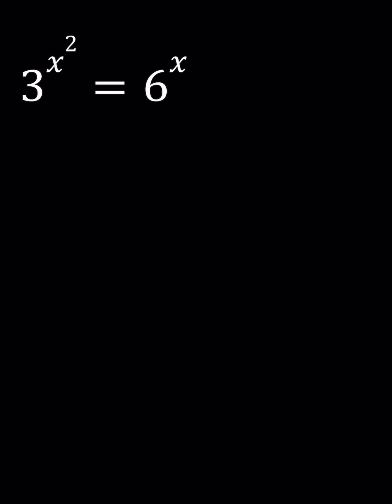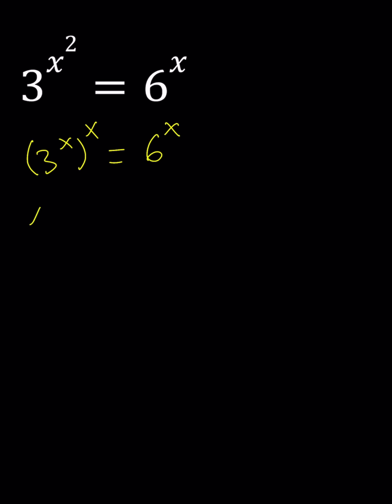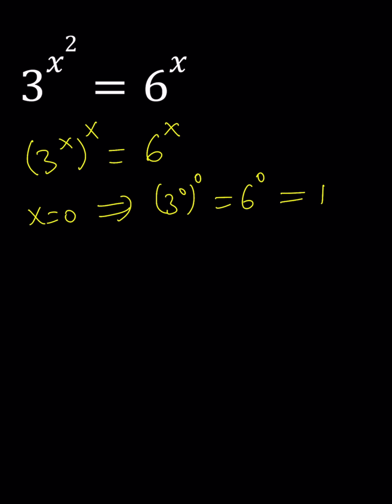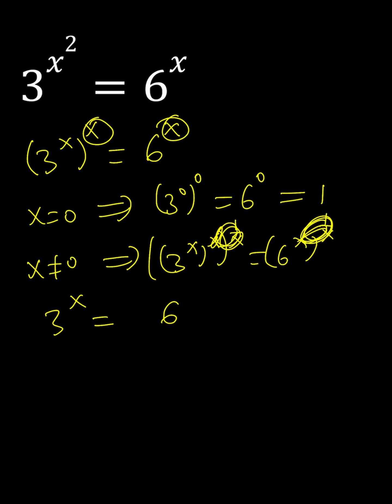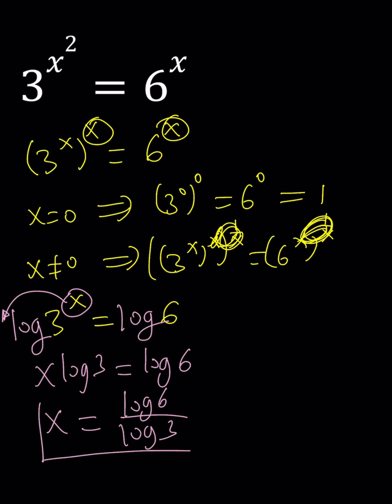An Exponential Equation